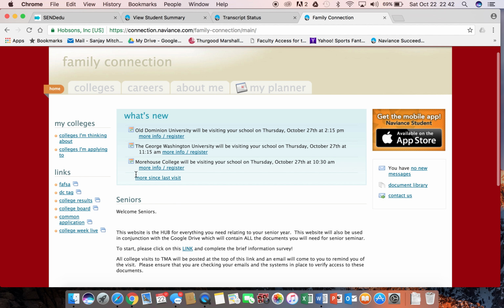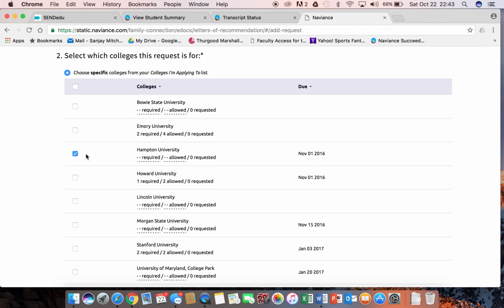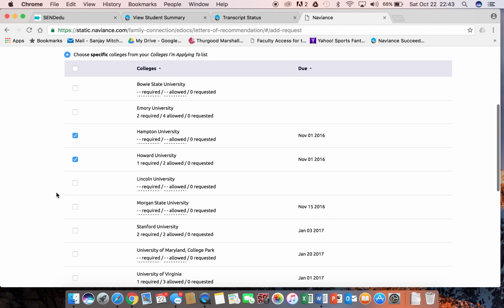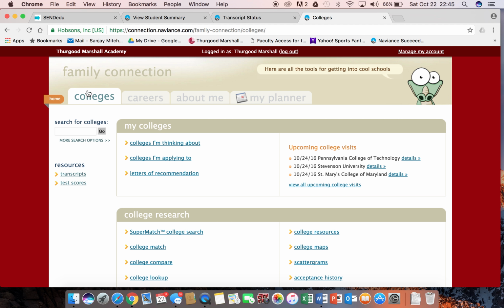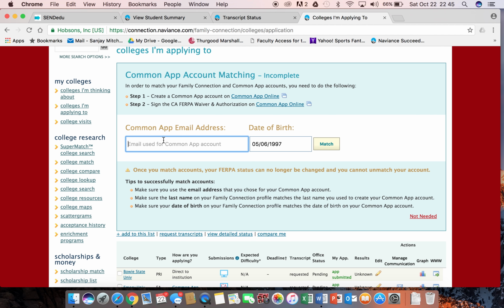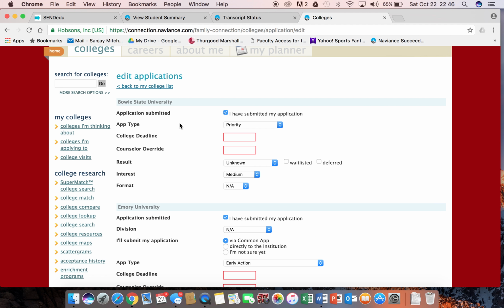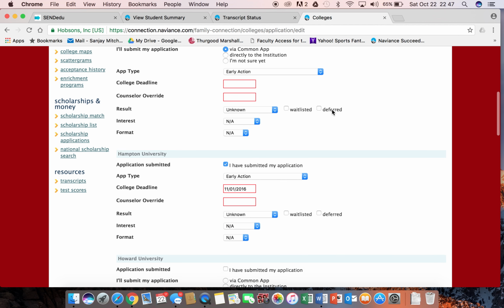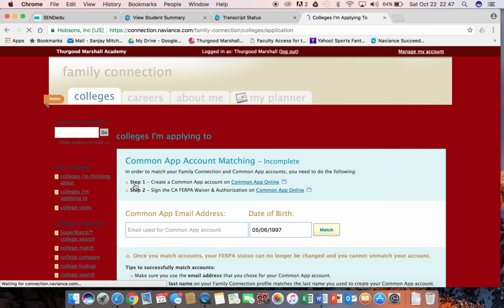Transcript Request & Colleges I'm Applying To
This video will show you how to request letters of recommendation through Naviance and how to update your college application list and request transcripts.